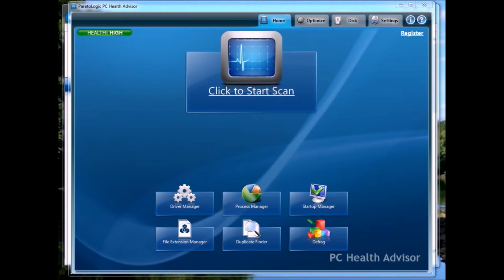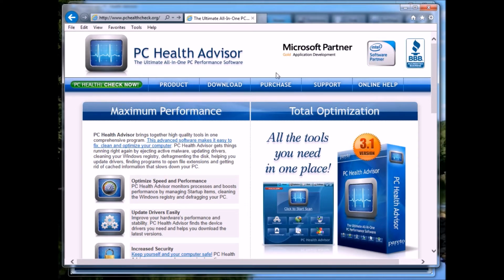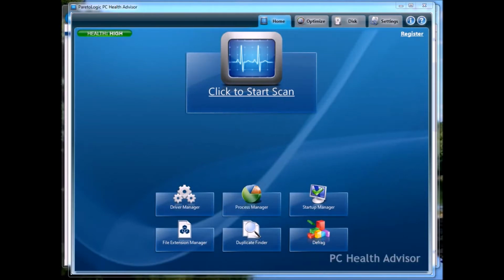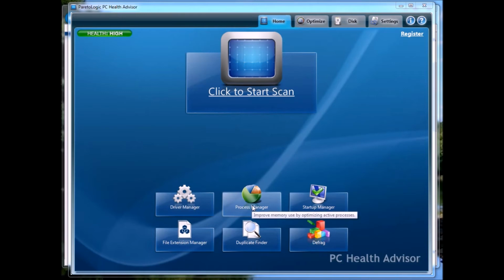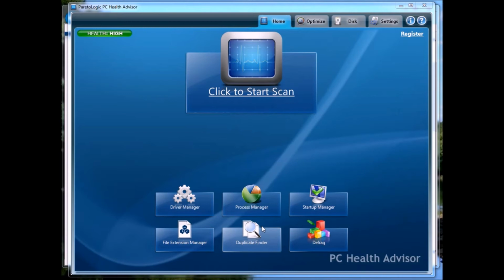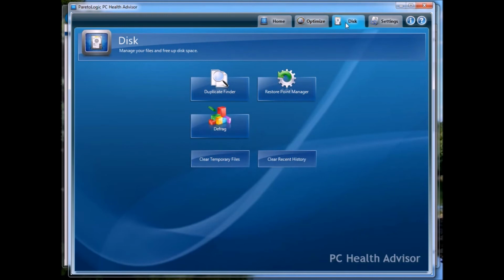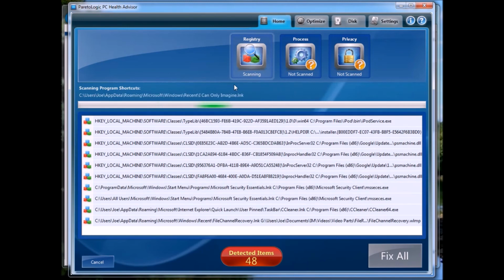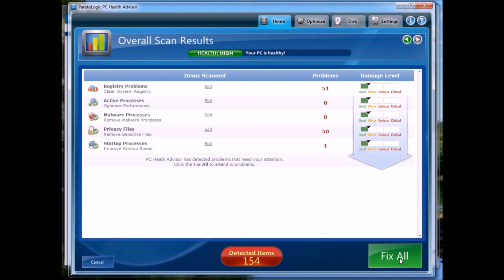How to Speed Up My Laptop | The Easy Way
In this video tutorial, you will learn how to speed up your laptop  the easy way. Special file recovery software can assist in recovering deleted files that are no longer viewable in Windows. I will show you how to make your laptop faster using this all-in-one optimization software.